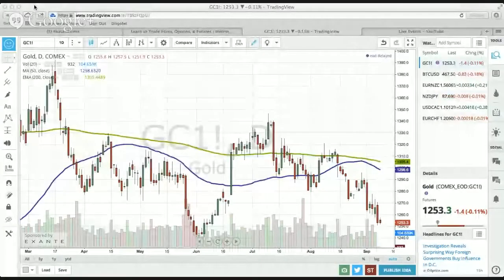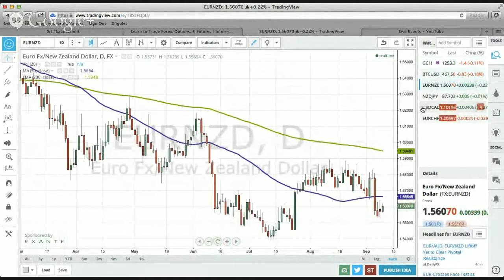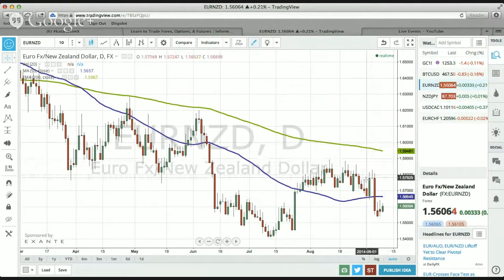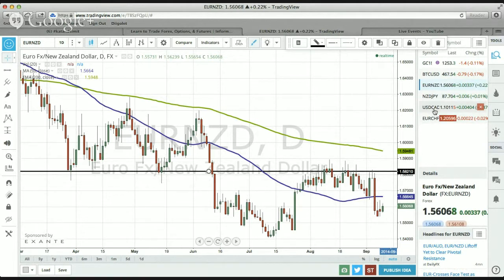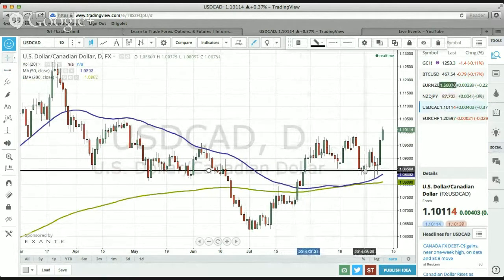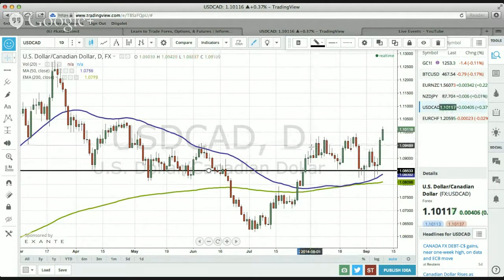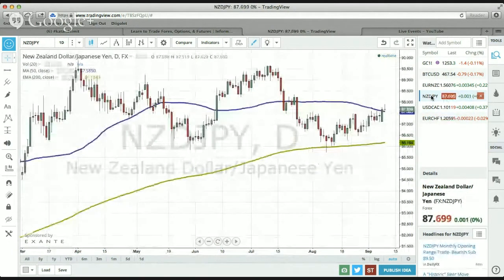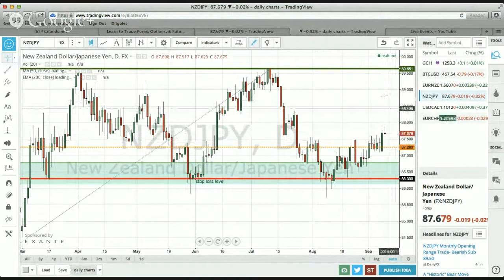Forex Trade Recap, September 9, 2014: "Examples of Moving Your Stop Too Early"